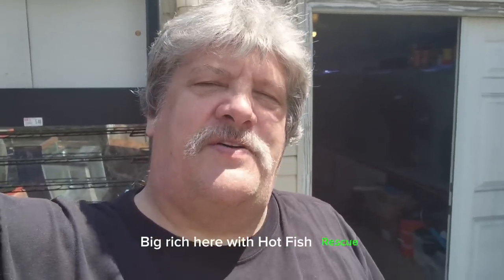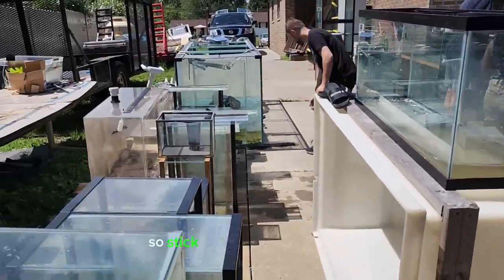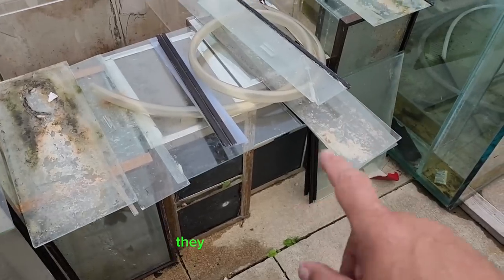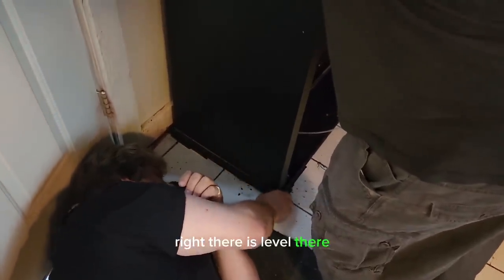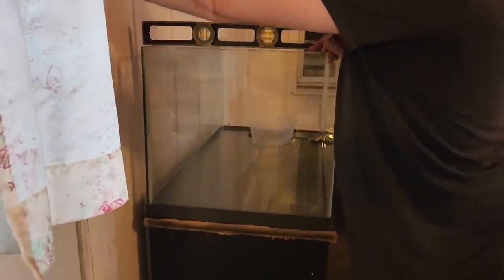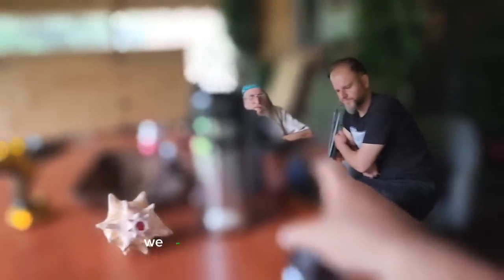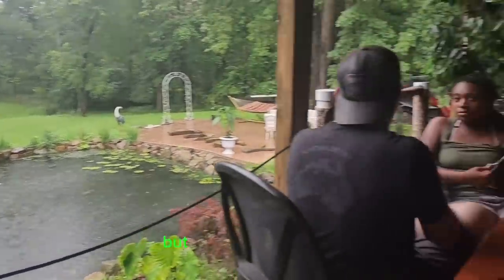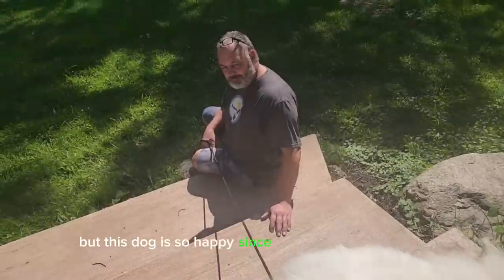OHIO FISH RESCUE SALE PREVIEW. AND A HAPPY ENDING FOR THE DOG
tHIS WAS A PREVIEW OF THE UPCOMING SALE ON SAT AUG 26TH FROM NOON TILL 6 PM AT  15563 colebright rd, strongsville ohio 44136